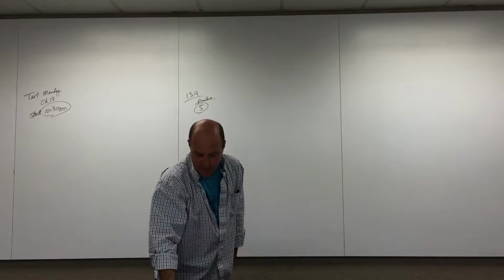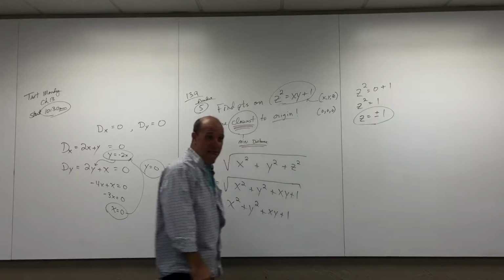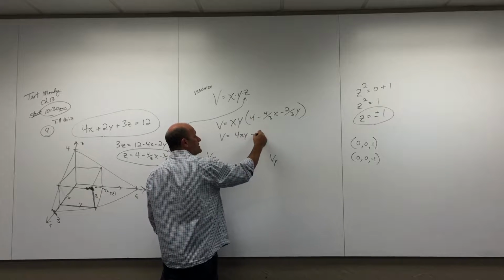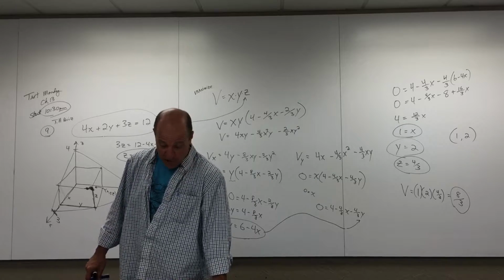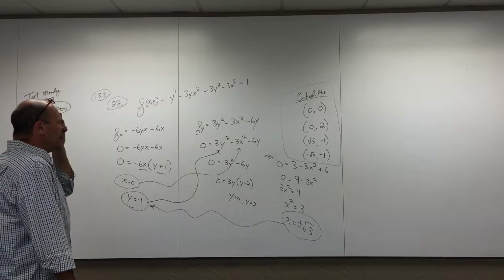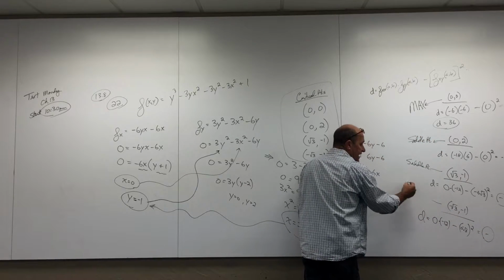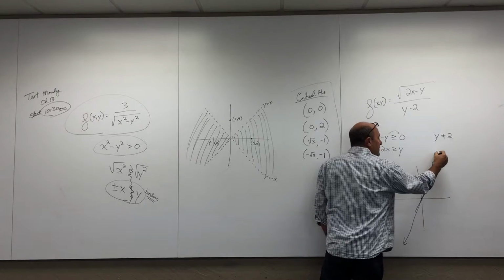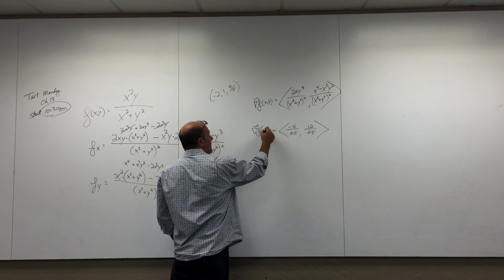Calculus 3 Ch 13 review